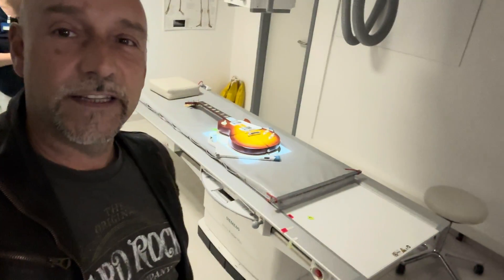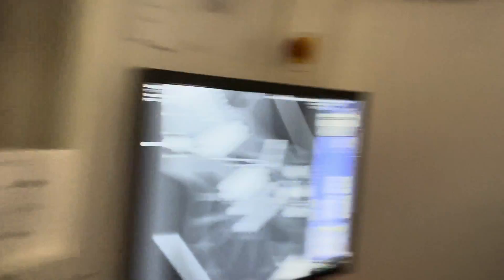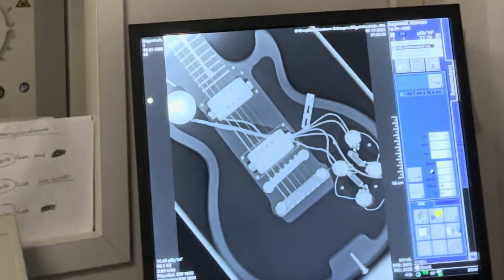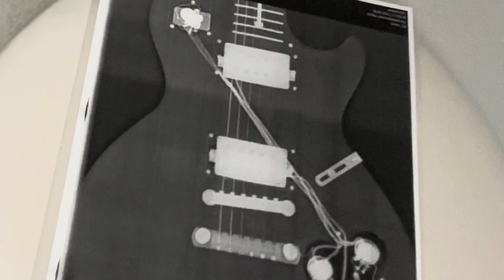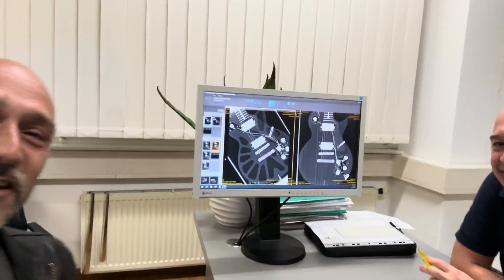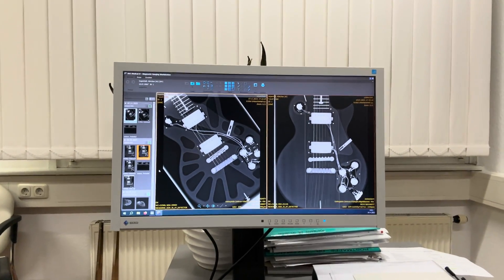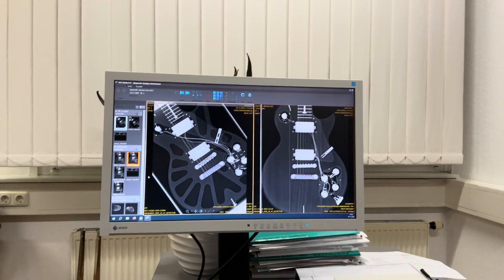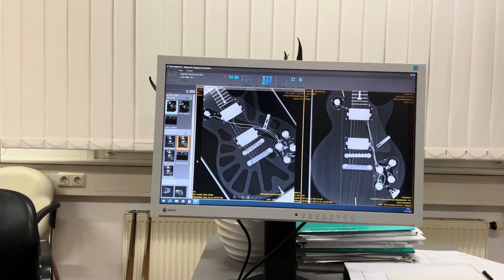Guitar weight relief - tested with an x-ray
An interesting experiment with an x-ray system to check and prove if ￼a guitar (possibly a Gibson since the late 80s and other brands) is weight, relieved/chambered or not. Thanks a lot to Guitar Point Frankfurt ￼ for lending us two Gibons for this test . ￼￼